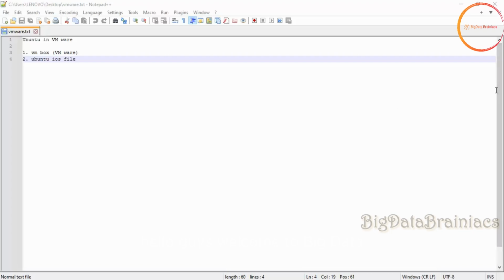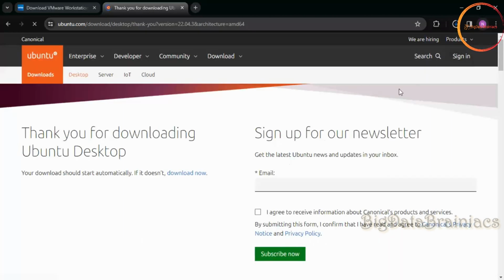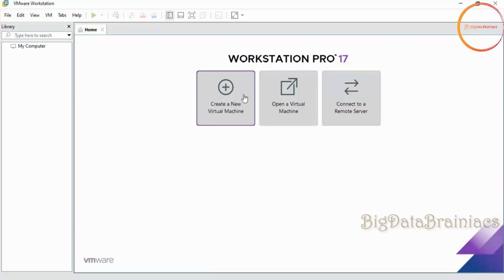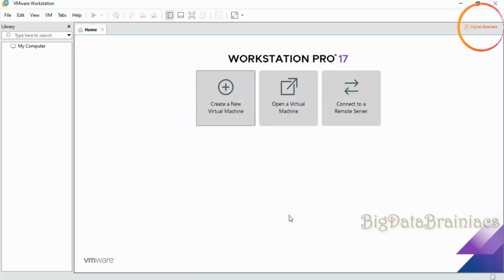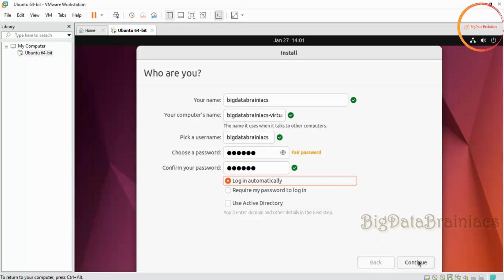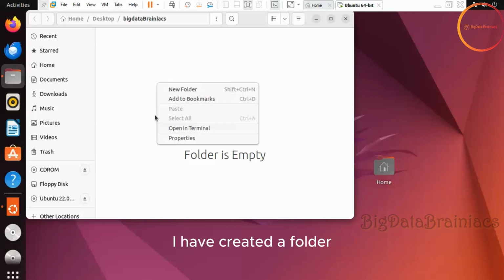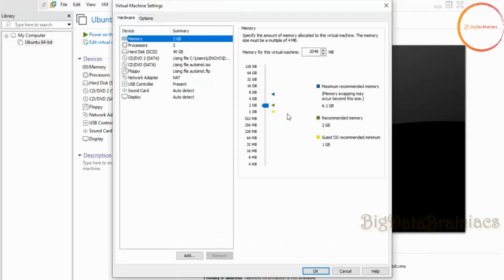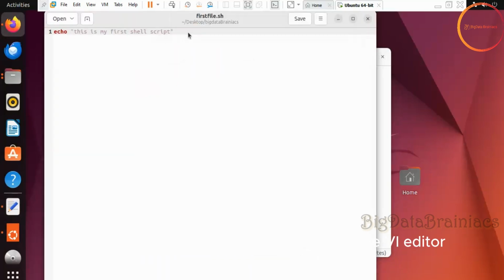Set Up Ubuntu in VMware on Windows 10 | Step-by-Step Guide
How to Set Up Ubuntu in VMware on Windows 10 | Step-by-Step Guide

📽️ Video Overview:
Welcome to BigDataBrainiacs youtube channel..! In this tutorial, I'll guide you through the process of setting up Ubuntu in VMware on Windows 10. Whether you're a beginner or an experienced user, this step-by-step guide will help you seamlessly run Ubuntu within a virtual machine on your Windows system.

🔍 Topics Covered:
Introduction to VMware and its benefits.
Downloading and installing VMware on Windows 10.
Obtaining the Ubuntu ISO file.
Creating a new virtual machine in VMware.
Installing Ubuntu in the virtual machine.
Configuring settings for optimal performance.